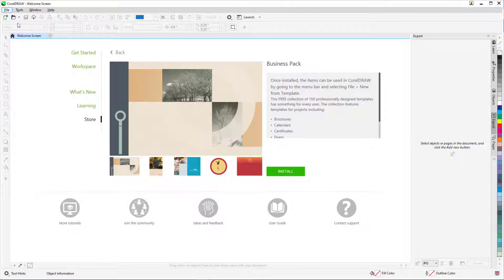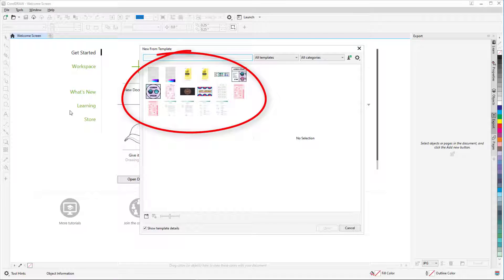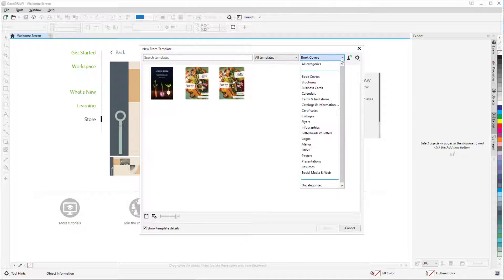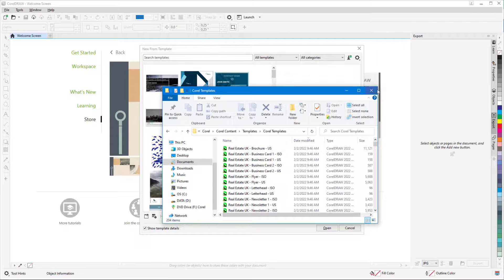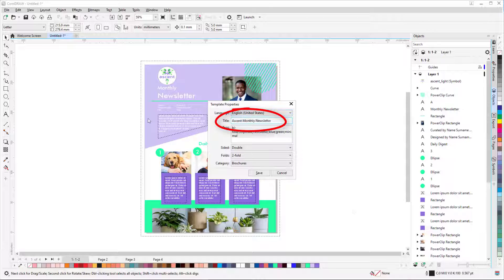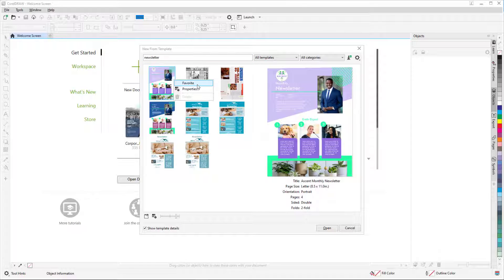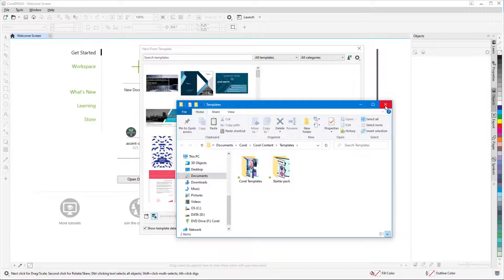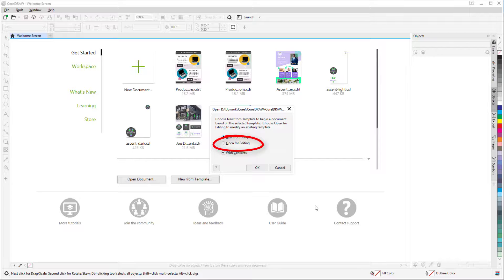How to Use CorelDRAW Templates | Windows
See how CorelDRAW templates can jump start your next project. There are over 1,000 free templates you can take advantage of in CorelDRAW® Graphics Suite.